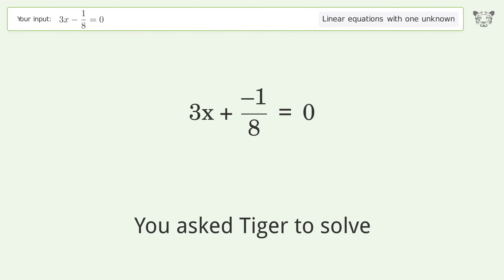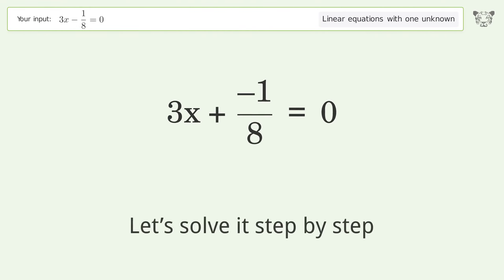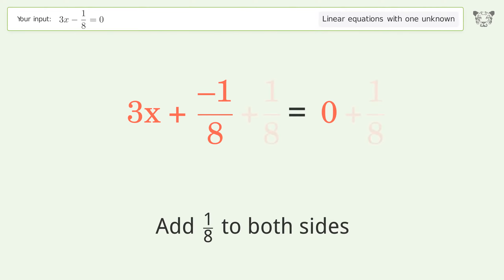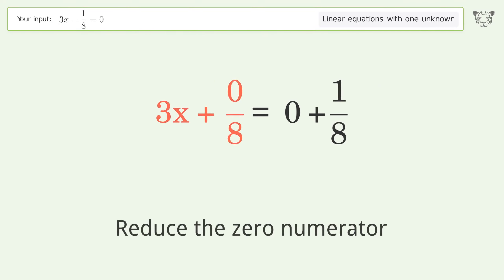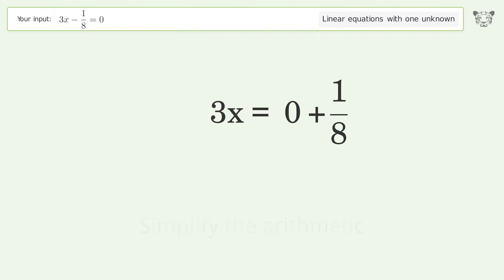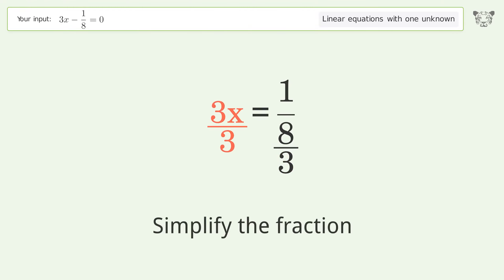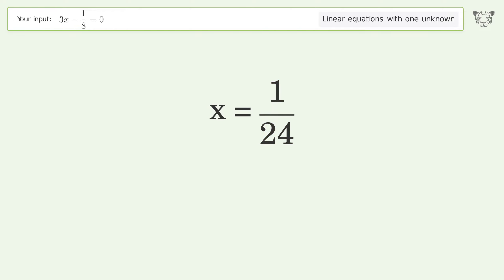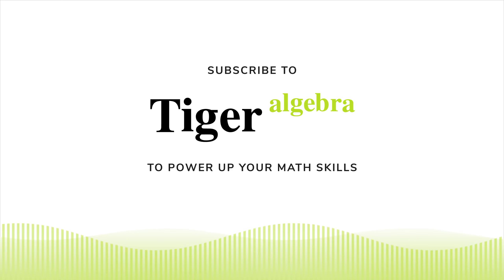Linear equation with one unknown: Solve 3x-1/8=0 step-by-step solution